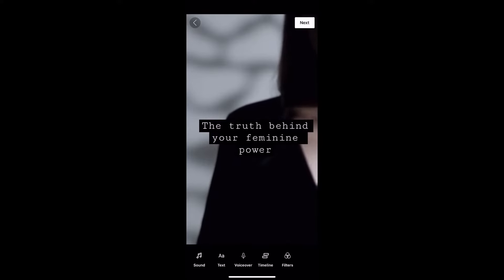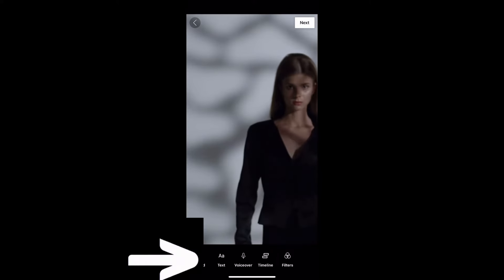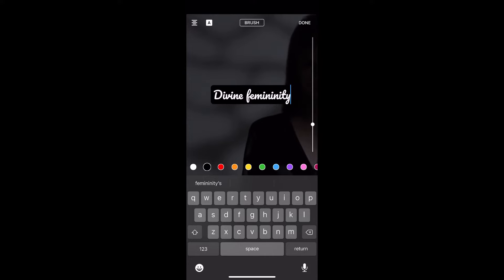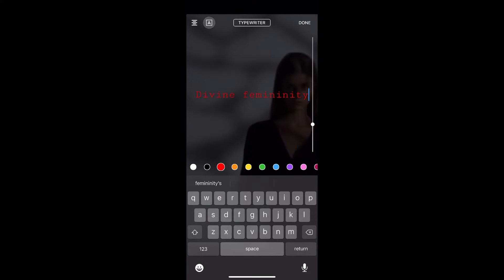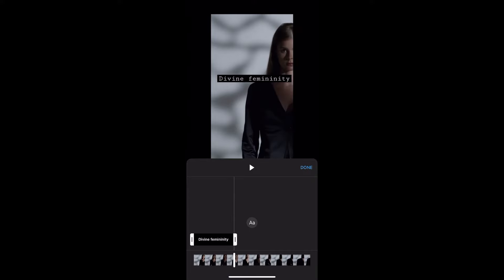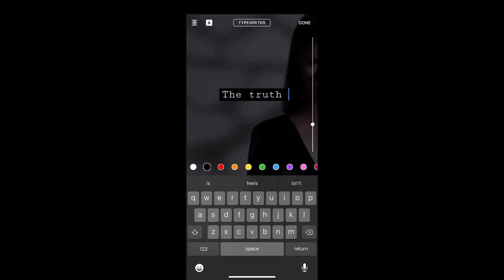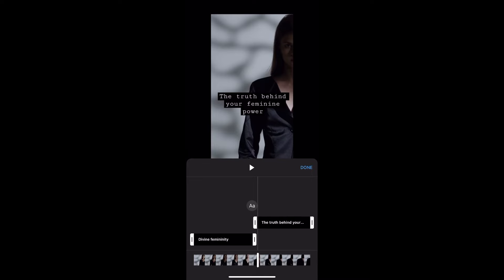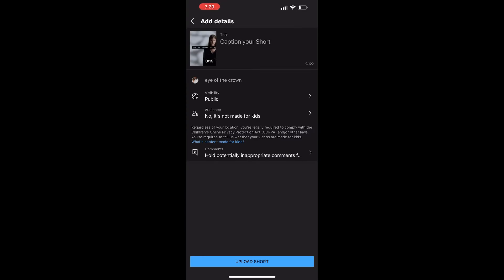How to ADD TEXT in YOUTUBE SHORTS and TIME it in your video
YOUTUBE SHORTS has so many awesome features. In this video, We will cover how to add TEXT and time out the  TEXT so it can move or Scroll in your video. So  EASY TO DO!